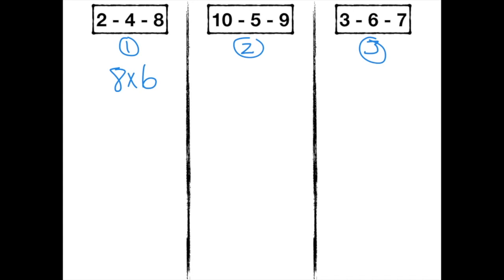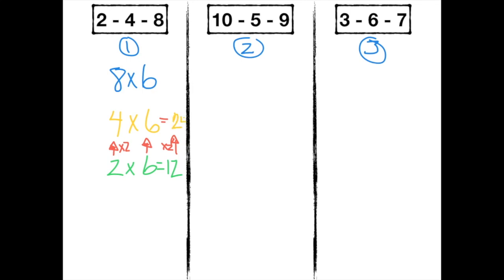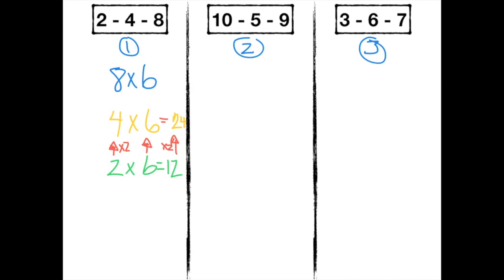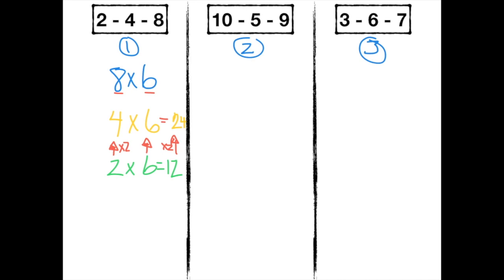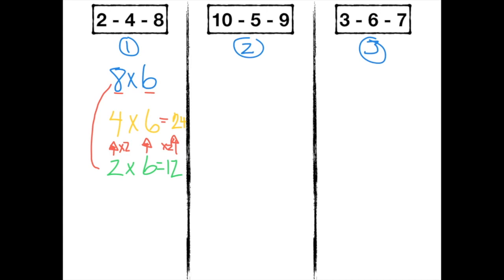2-4-8 Progression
2-4-8 Progression